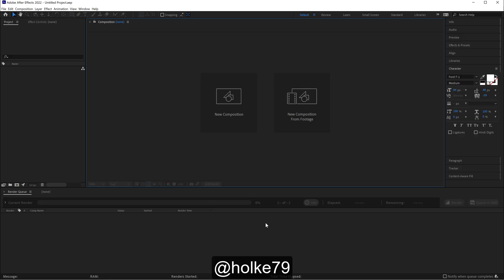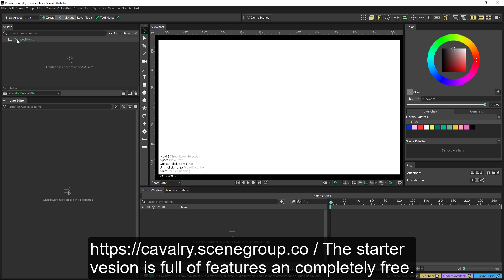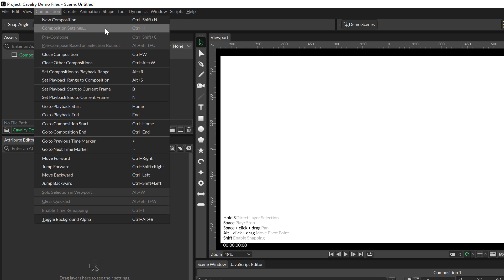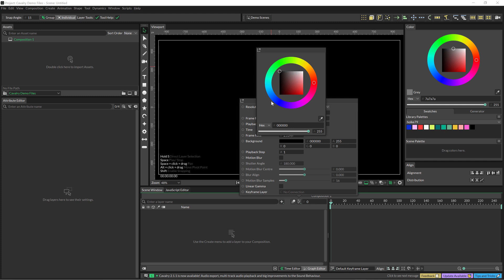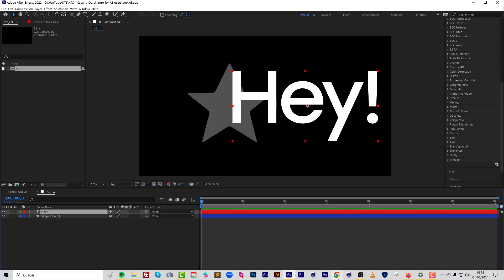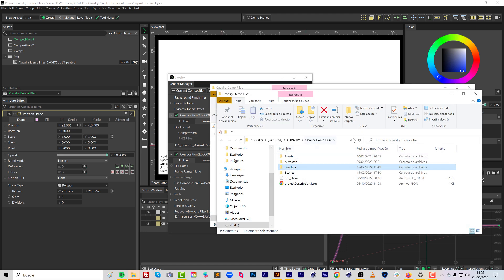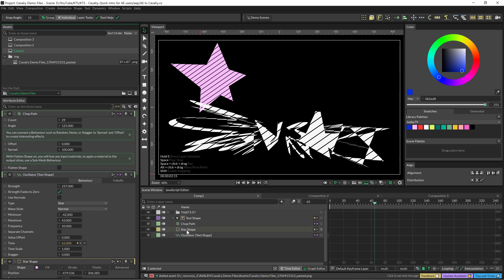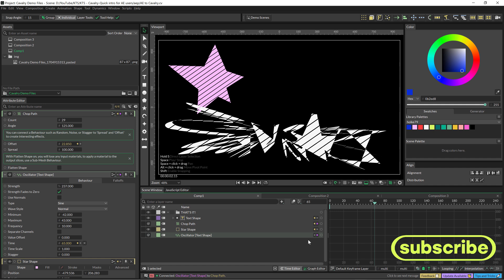KTS® - Cavalry: Quick intro for AE users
Content guide:
00:35 - Composition Settings
01:42 - Layers
03:19 - Effects
06:38 - Compositions
08:12 - Cavalry's Magic: Connecting things! Nodes the easy way.
10:40 - Copying and pasting vectors directly from Adobe Illustrator. And back!
12:05 - Quick intro to animation in Cavalry
15:30 - Importing assets
16:08 - Rendering / Exporting

Soundtrack is:
"Club" by Tyler Twombly